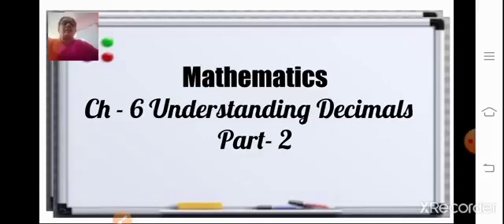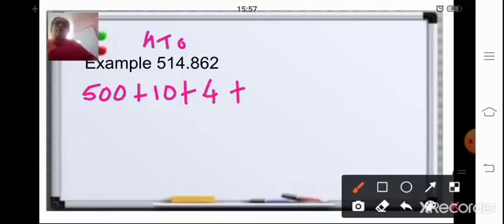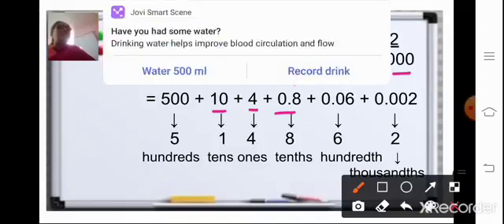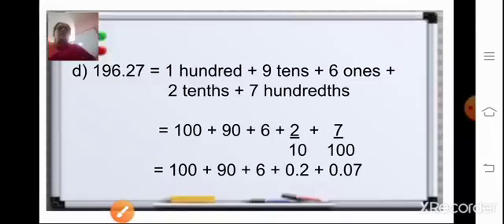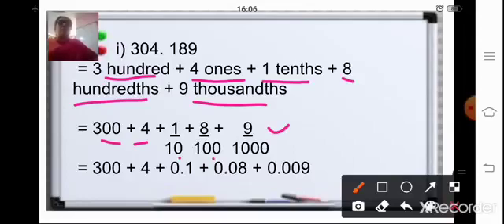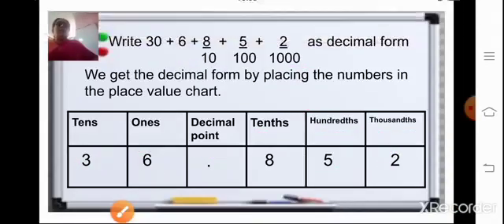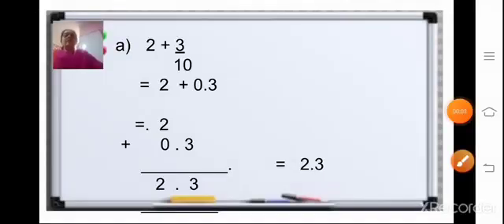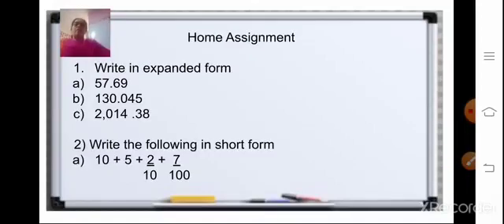class5 maths ch6 understandingdecimals part2